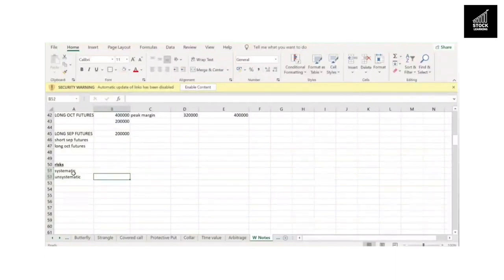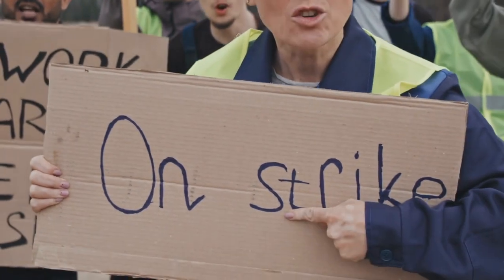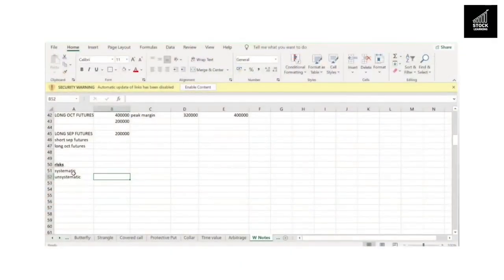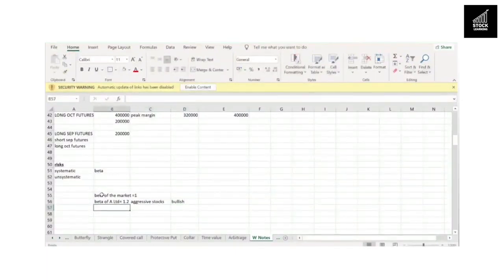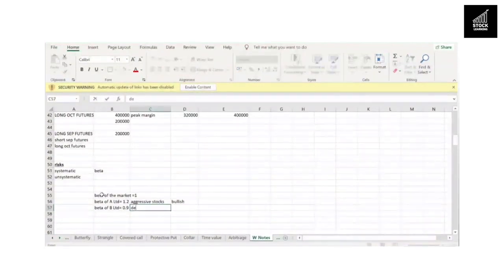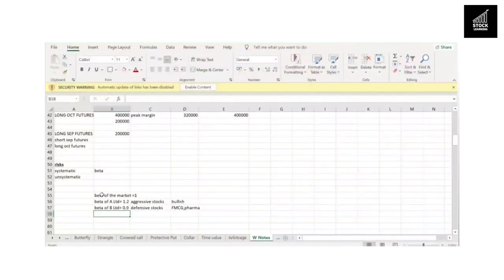Can Risk be divided? Stock Market | Stock Learning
Know about the types of risk.